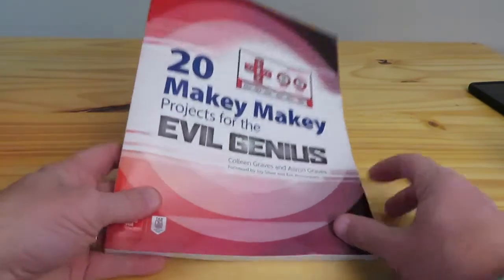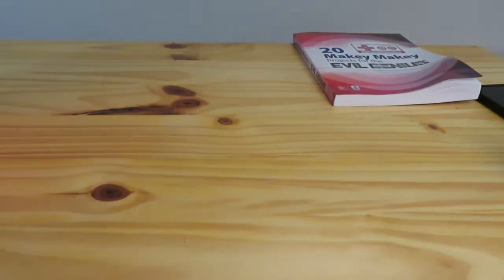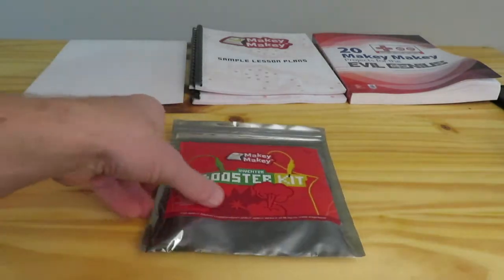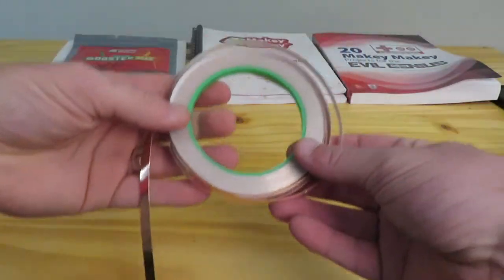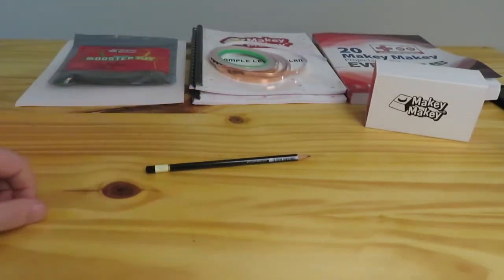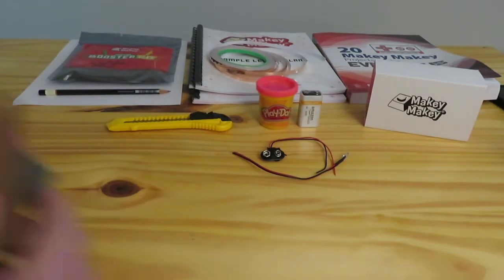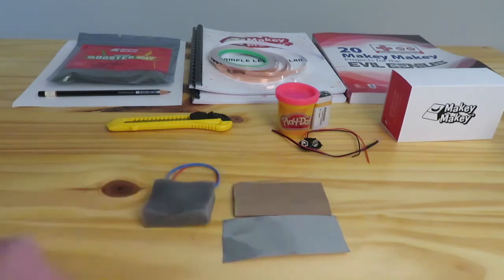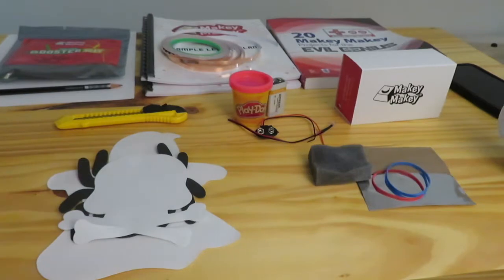Makey Makey Workshop Participant Gift Bag